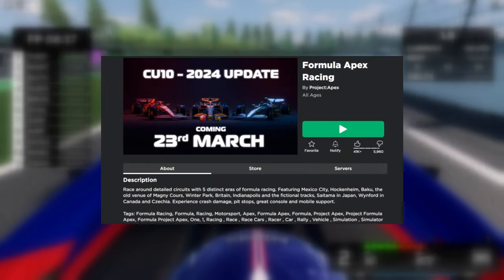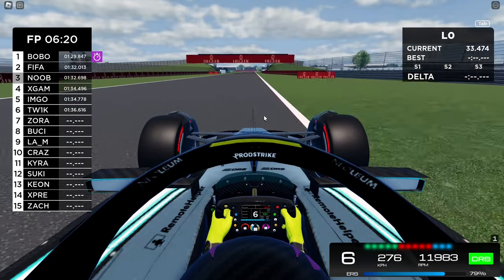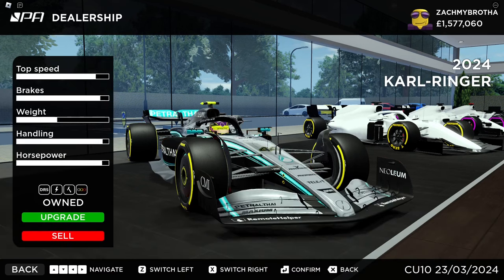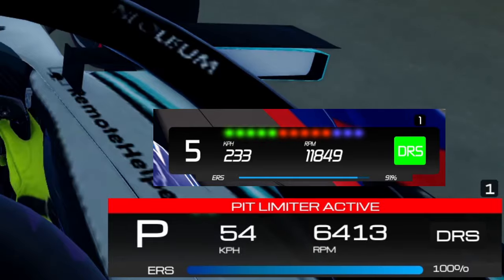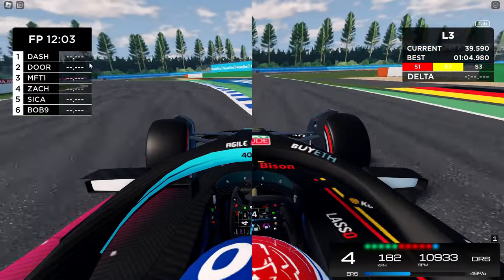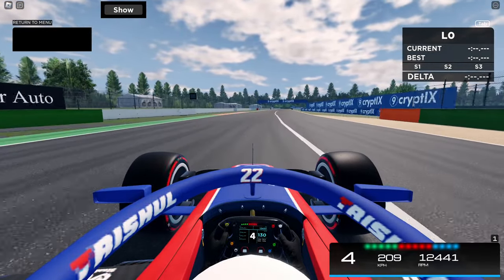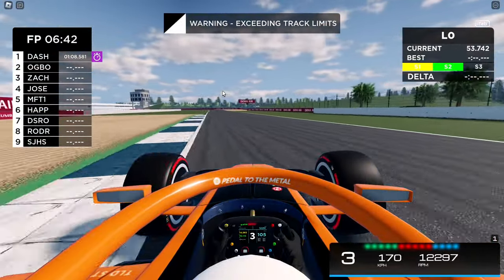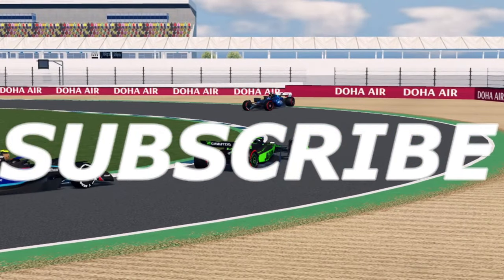PROJECT APEX JUST RELEASED THE NEW 2024 CARS UPDATE!!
project update cu10 with the new 2024 cars f1 and f2 very cool uwu. i am very sick however so not uwu